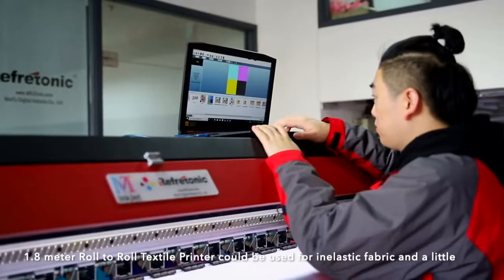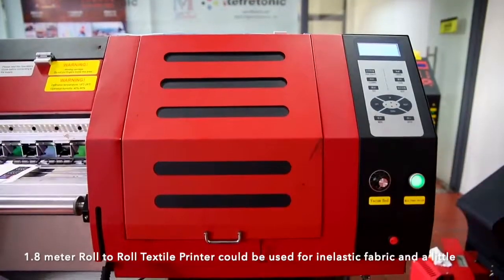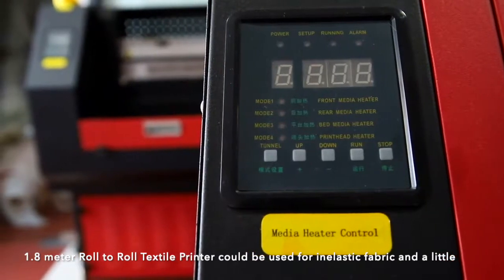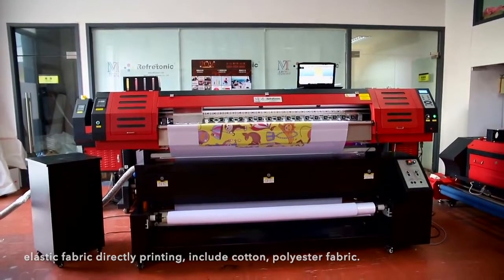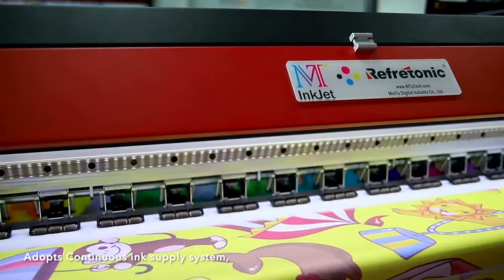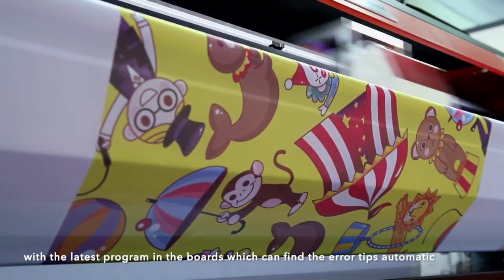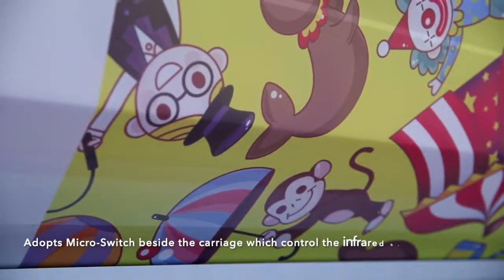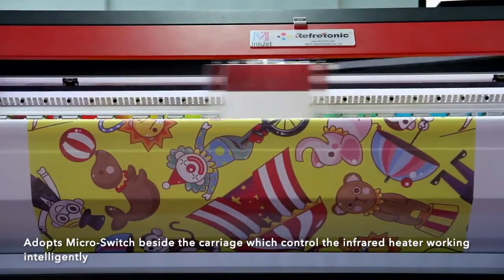TX1805Plus sublimation textile printer for bed sheetings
We are a printer manufacturer mainly produce eco solvent printer, textile printer and uv printer.